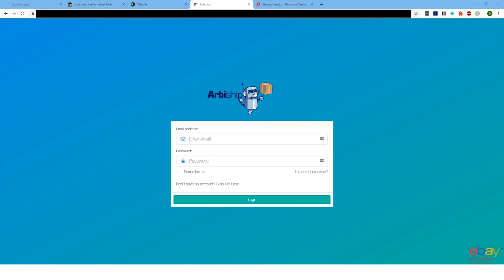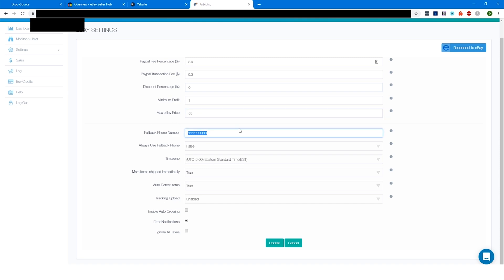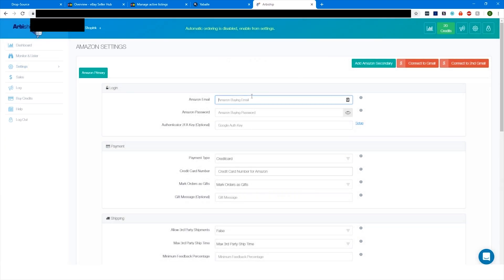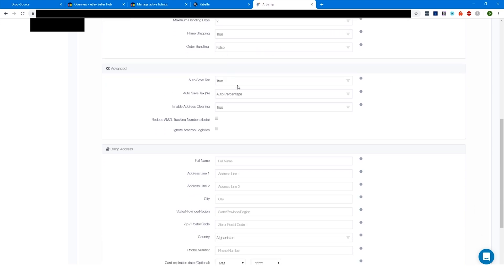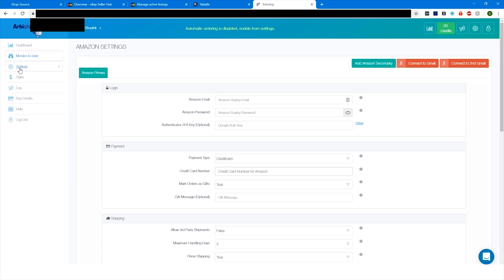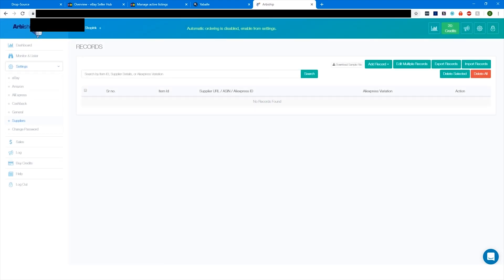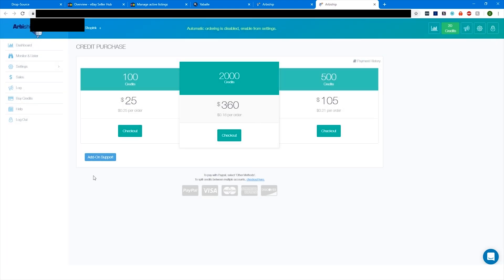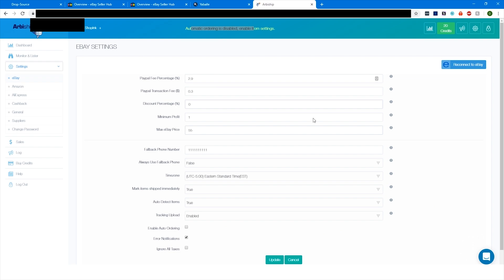How To Setup Arbiship | Arbiship Settings For Auto-Ordering When Dropshipping On eBay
☝️ Message support "LukeA2" for 15% more credits free.

SUGGESTED TOOLS